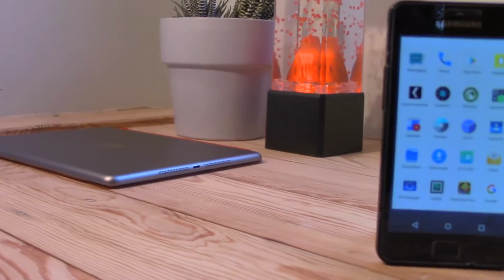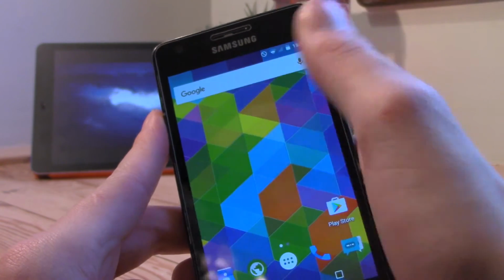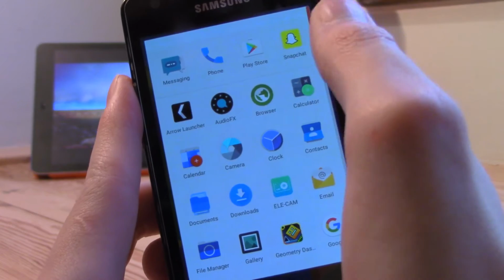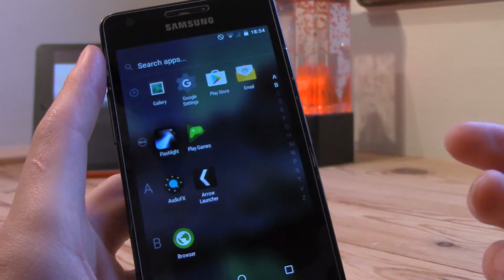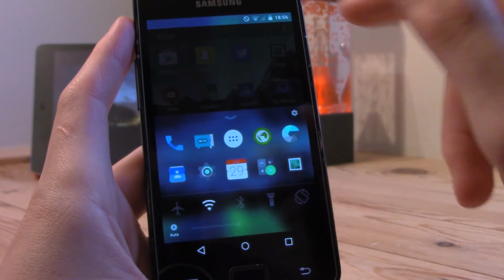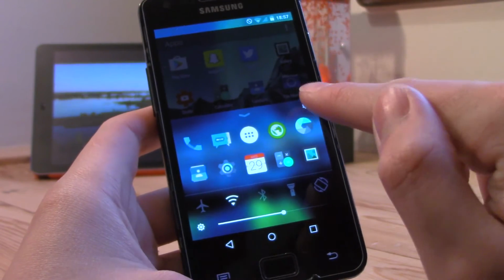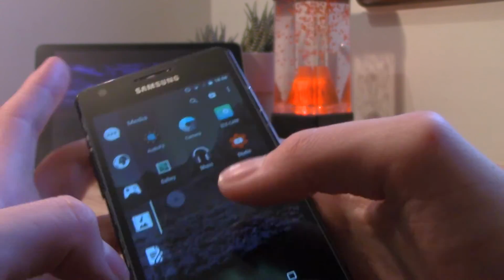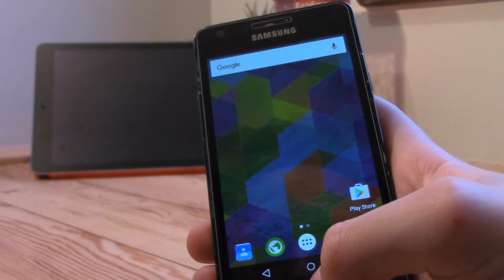Top 3 Android Launchers | Customise your android | TechGenieT3G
For many of you who wish to customise your android further this video will help out! here are three of the best android launchers in 2016 that you can get for free on your android device! This video is a brief review of the best launchers on android 2016 to fully customize your android phone. These launchers can be used to make your android look like it will run android lollipop, or even android marshmallow. I hope you enjoy this video of the best apps for your android customisation.

Nova Launcher
Arrow Launcher
Smart Launcher

Editing
MacBook Pro